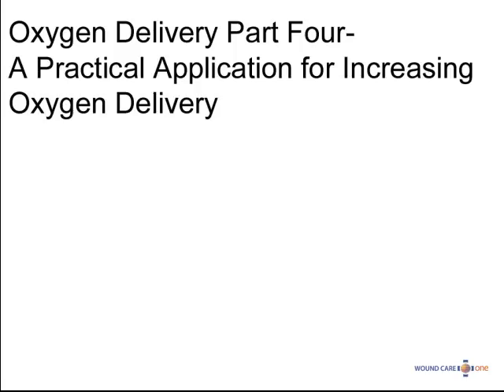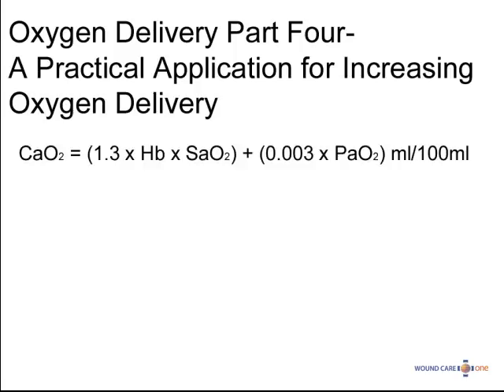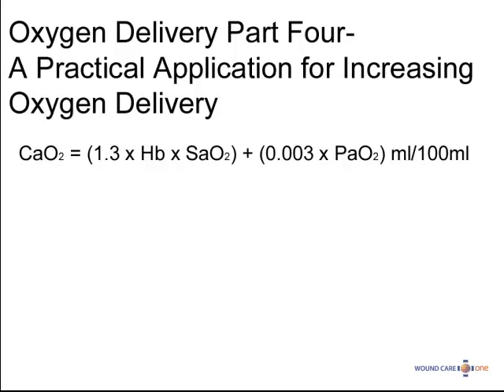Oxygen Delivery Part 4